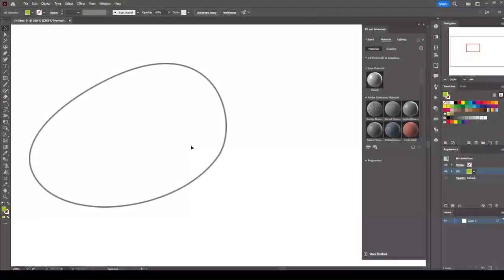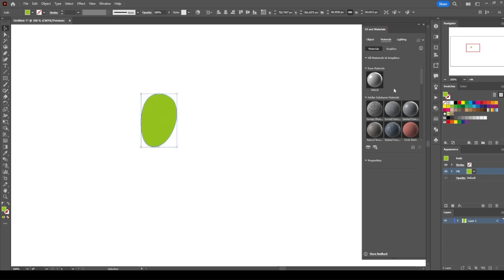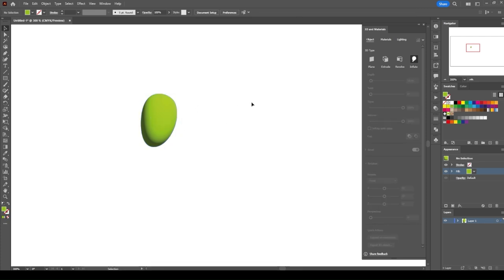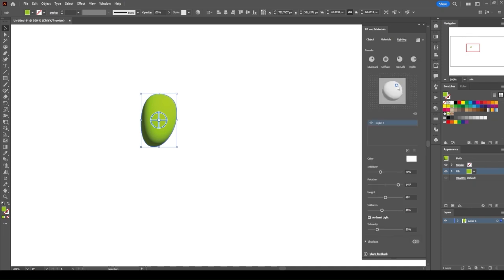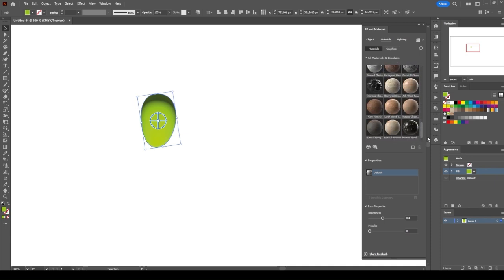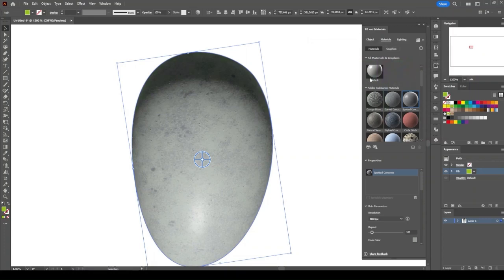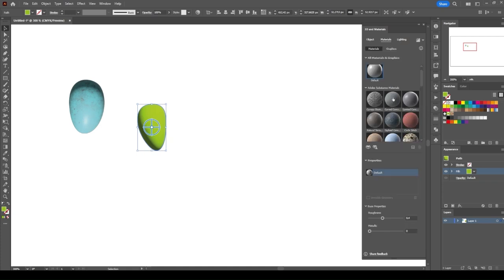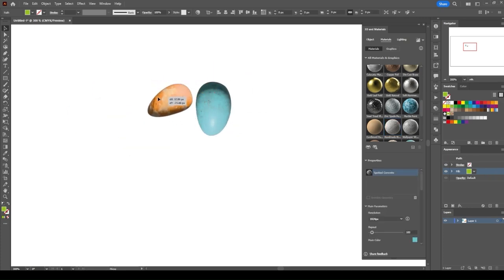3d Inflated Stones Wallpaper 3d Inflate Pebbles Illustrator Tutorial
3d Inflate Wallpaper Illustrator Tutorial. In this Video I'm explaining How To Create 3d inflated vector art rocks, pebbles, stones, using the 3d and Materials panel in illustrator under four minutes. If you are struggling with How to use 3d Inflate panel in Illustrator, this short tutorial will help you understand How to create 3d objects with the inflate tool in Illustrator for creating texture backgrounds, wallpapers or seamless patterns. Rock textures, Rock and pebbles for phone wallpaper
Chapters:
0:00 Drawing a pebble or stone with pen tool
0:38 Applying '3d and Materials'
0:53 3d Inflate in Illustrator
1:24 3d Lightning Intensity and Position
1:58 Applying 3d Materials
2:57 Creating colorful 3d inflated vector art realistic stones and rocks